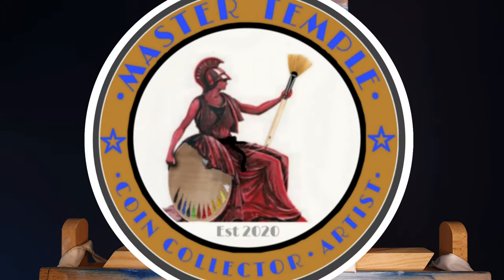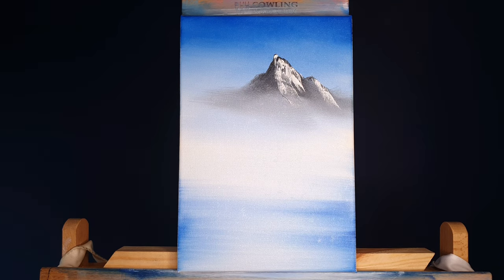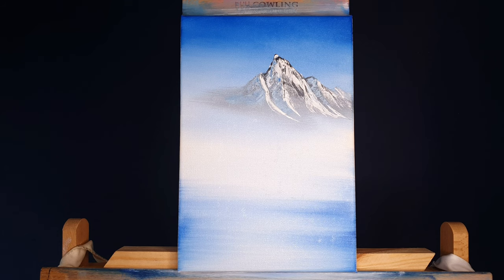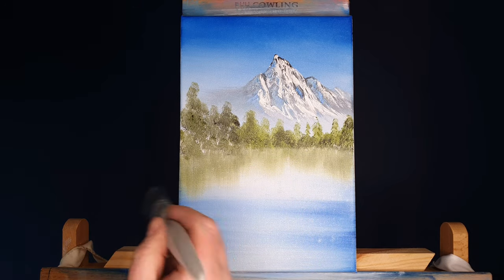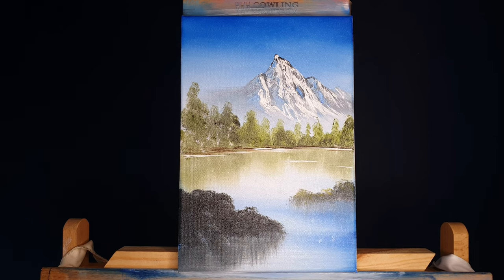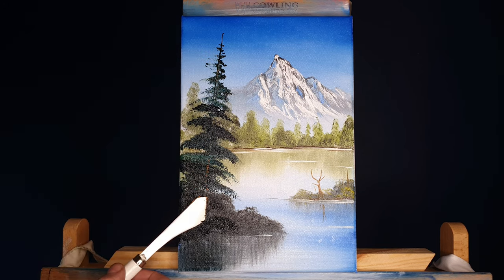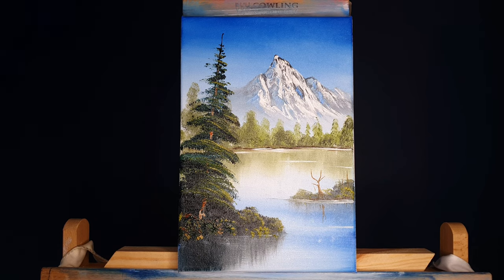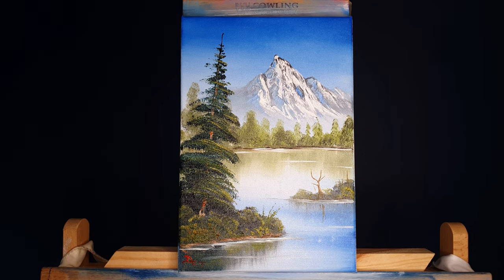Real time mountain painting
Today my fantastic friends we Paint a beautiful Oilpainting. I show you how to paint, some parts are in real time and others are timelapsed for ease of viewing. Alla Prima is my style which was made famous by such modern artists like Billalexander and Bobross though this style is centuries old. Throughout the painting I offer all the hints and tips and guidance you will need to produce the painting, and if you give it a go send me a picture I would love to see your works.

I will be answering subscriber questions while we paint a stunning, simple and easy to do oil painting.

Don't forget to hit the like button, leave a great comment and subscribe ….. tell your friends about Master Temple's Treasures too because if you like the Channel they will for sure.

Thanks to Tomversal & Ben Ny for the music which we composed together.

Thank you, happy days
Master Dan Temple